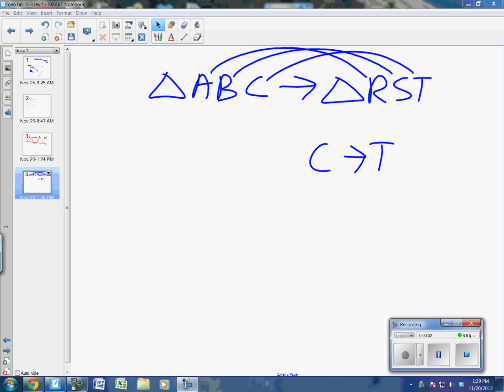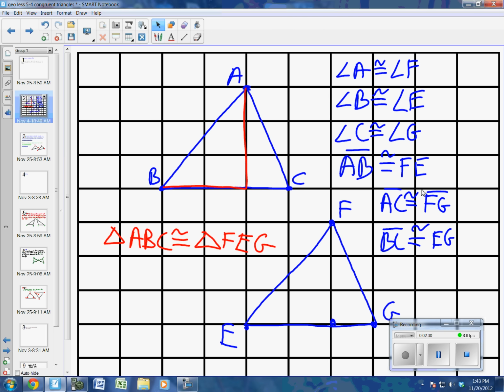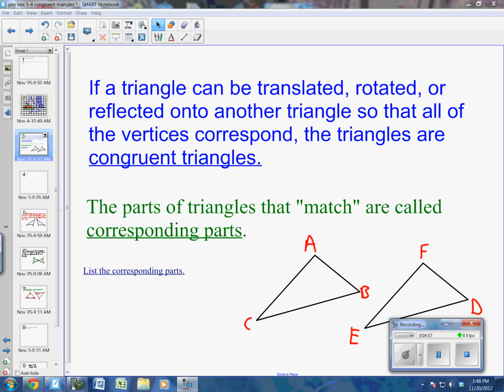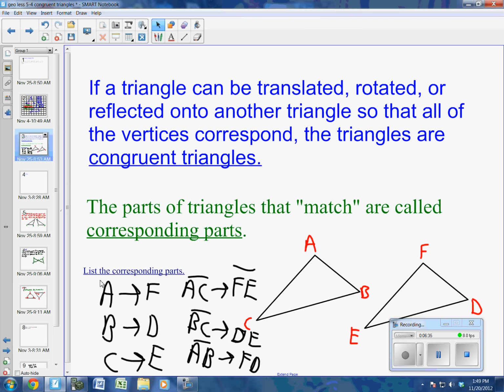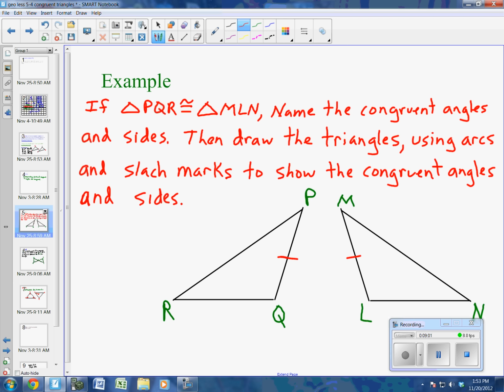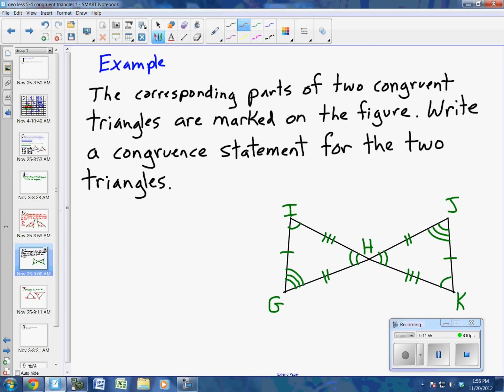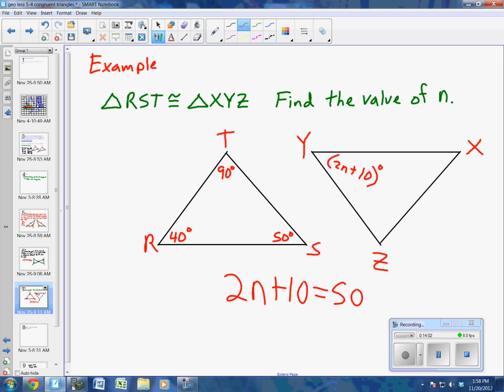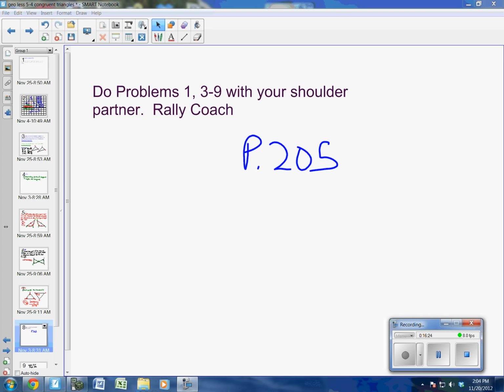Geo vid 11 20 12